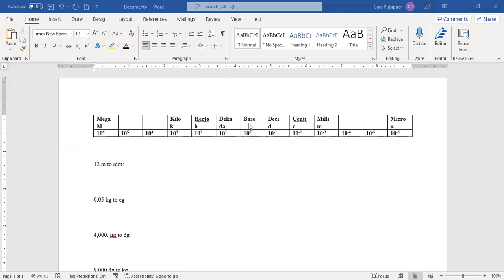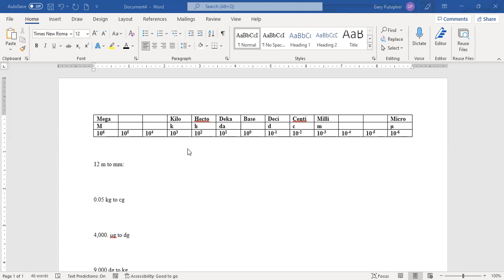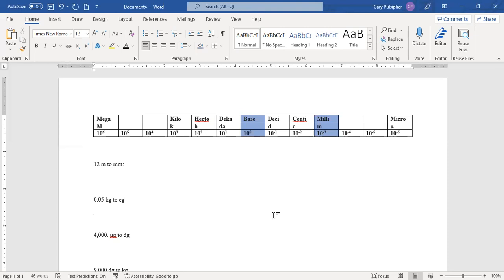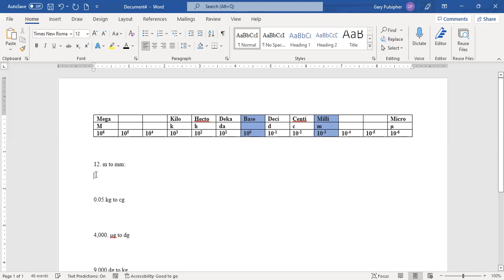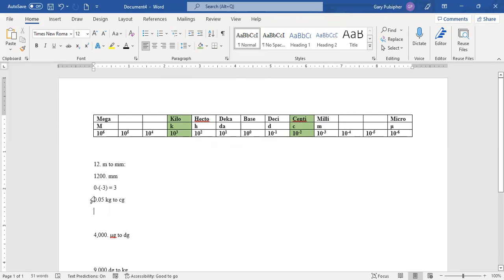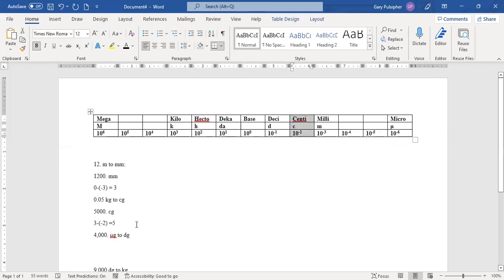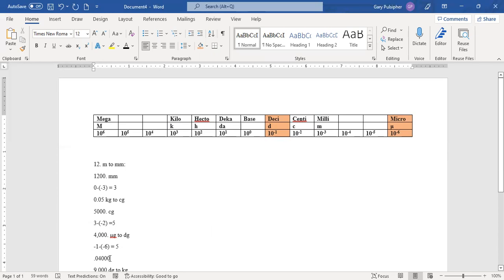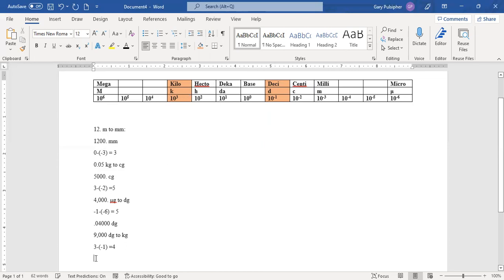Metric Conversion Practice